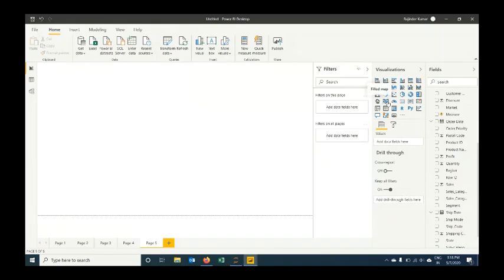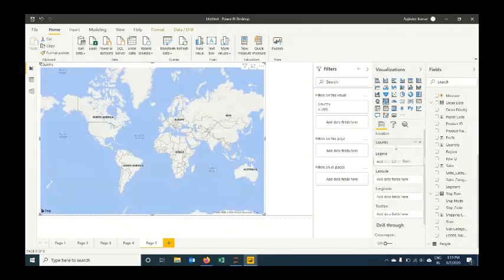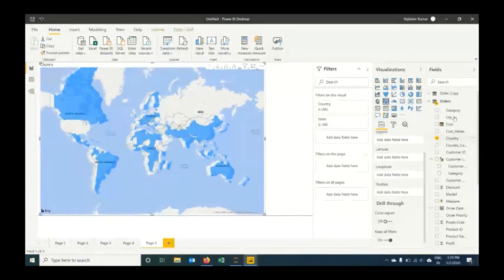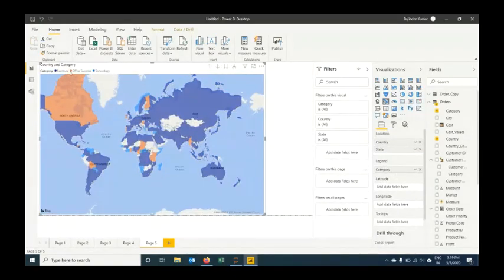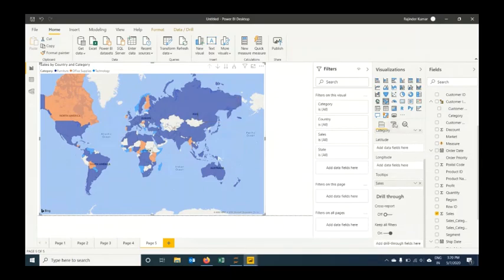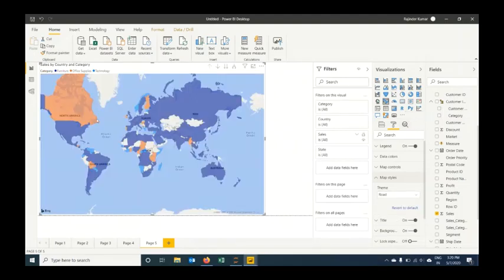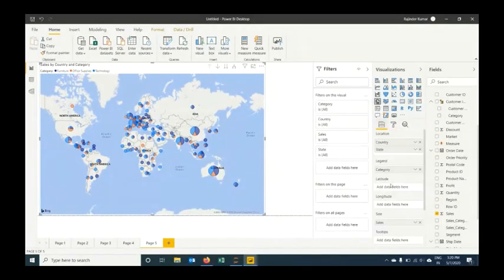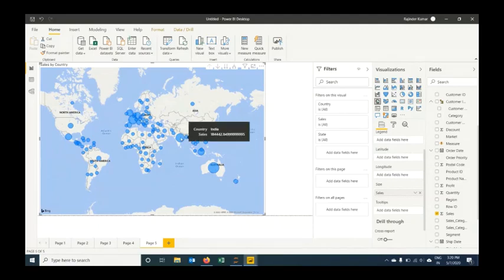Creating Charts- Geo Chart-Map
In this video, we walk you through the process of creating Geo Charts (Map visualizations) in Power BI, a powerful way to represent geographic data and gain insights from spatial patterns. Geo Charts allow you to visualize data on maps, making it easier to analyze regional trends, sales performance, and more.

Key topics covered in this video:

Introduction to Geo Charts/Map visualizations in Power BI
How to create and configure a Map chart step-by-step
Using geographic data like countries, cities, or regions on maps
Customizing your map with bubble sizes, color coding, and tooltips
Best practices for displaying geographic data effectively
Troubleshooting common issues when working with Map visualizations
If you're working with location-based data or want to add a spatial dimension to your Power BI reports, this tutorial will help you master Geo Charts in Power BI.